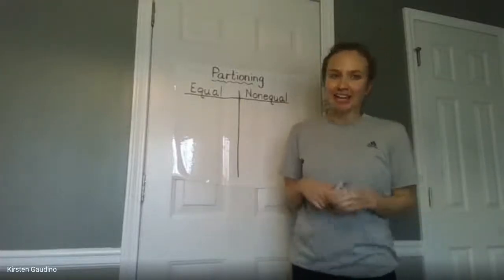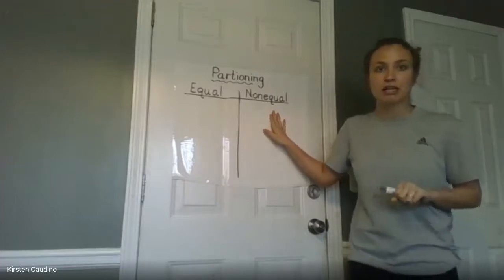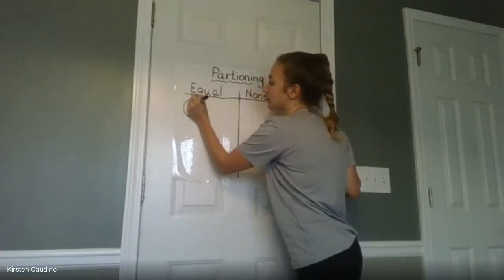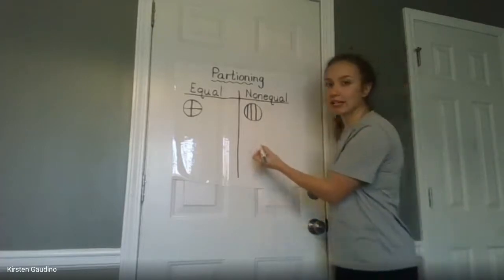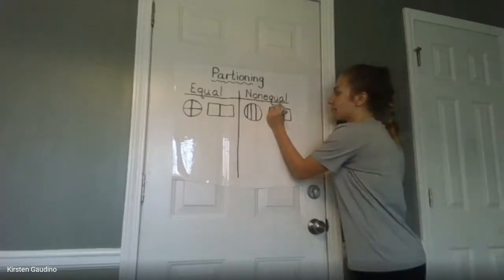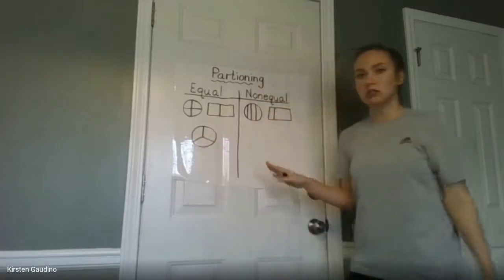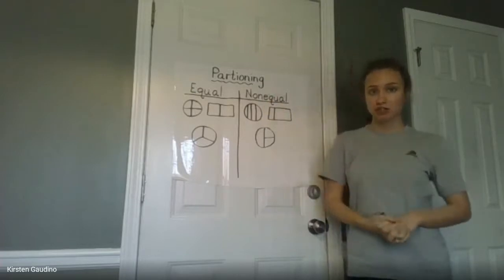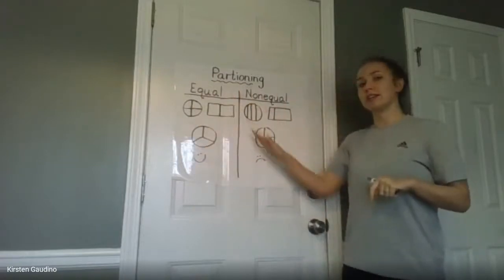Partitioning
I have partitioning spelled incorrectly on my chart, oops. Please ignore :)